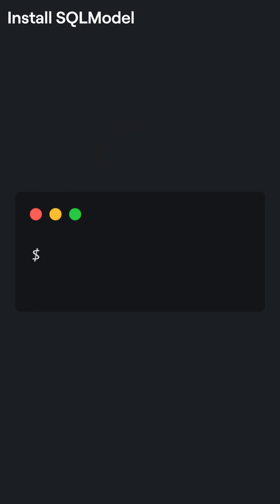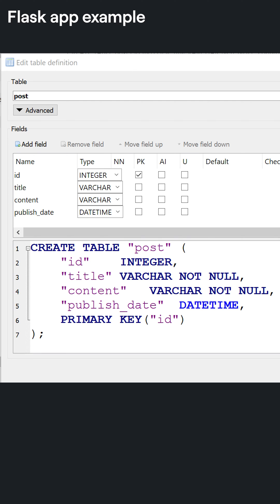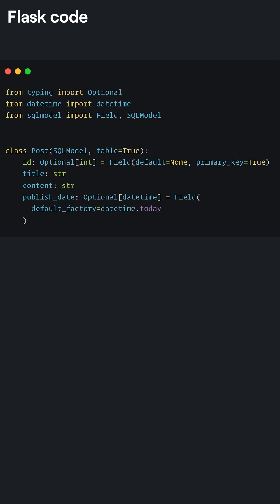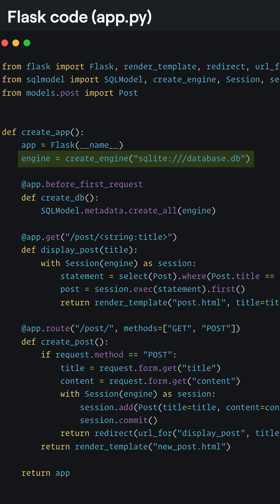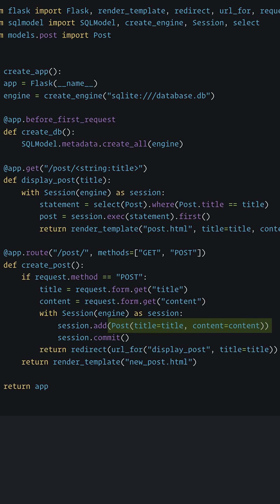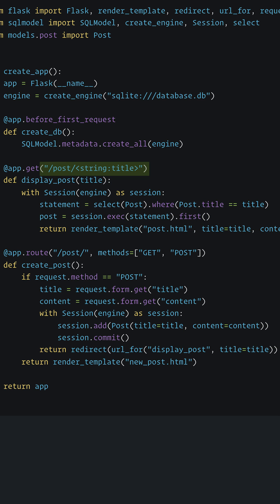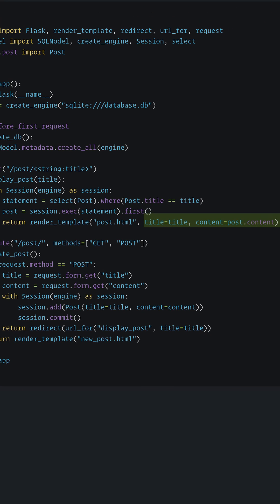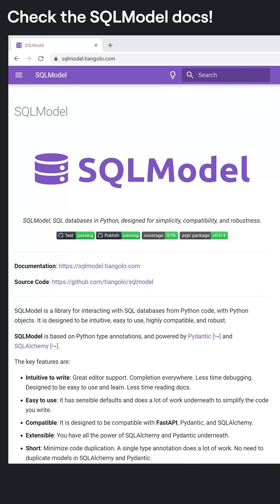Simplify database code with SQLModel and Python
SQLModel is a new Python library that helps us write database code through models and object-oriented programming. In this short video, I show you an example of how you can get started using it!

-- Links --